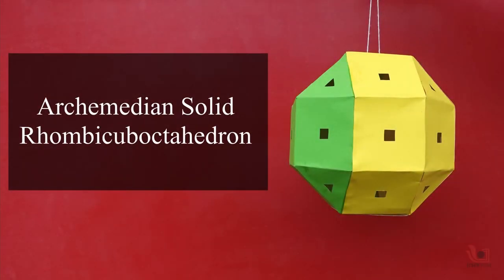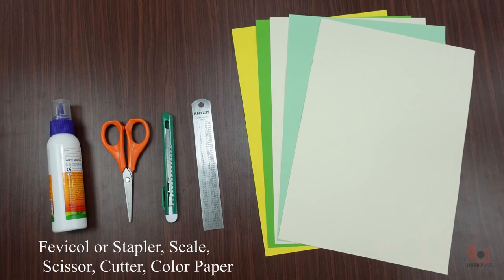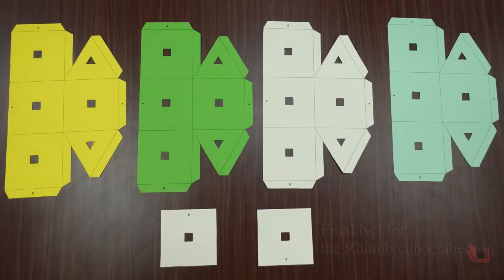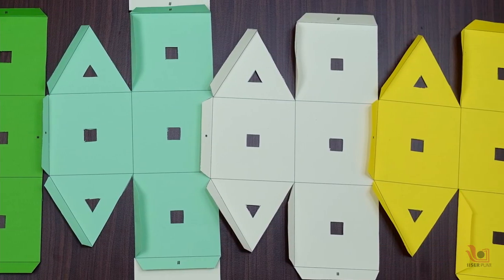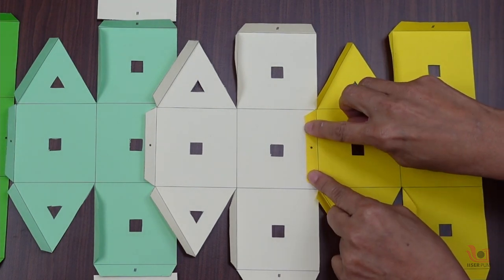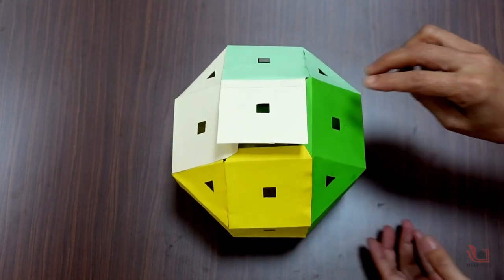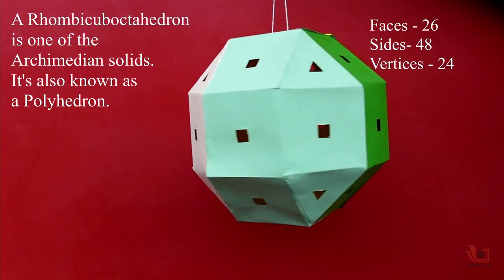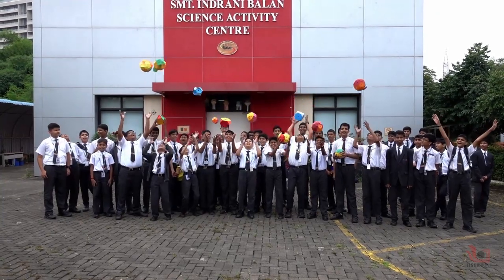Archimedean Lantern | Rhombicuboctahedron | English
Today we will learn how to make a Rhombicuboctahedron. For that, we need some coloured paper, a scale, glue or a stapler, scissor etc. Take a printout on coloured paper from the link given in the description box. After cutting with scissors, you will get such cutouts. Fold all the lines inside the cut-out with the scale. Now you have to connect the cutouts in such a way that while connecting, connect the flap on the paper which has a star to the star and connect the flap which has a hash to the hash. Thus, when all the flaps are joined to the side flaps, we see Rhombicuboctahedron formed.
This Rhombicuboctahedron has 26 faces, 48 sides and 24 vertices. It is Polyhedron.